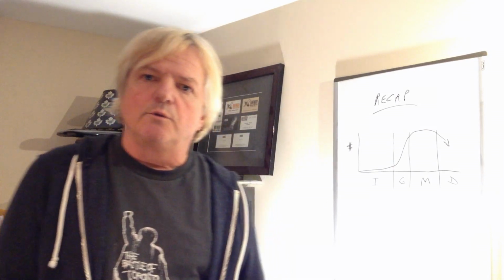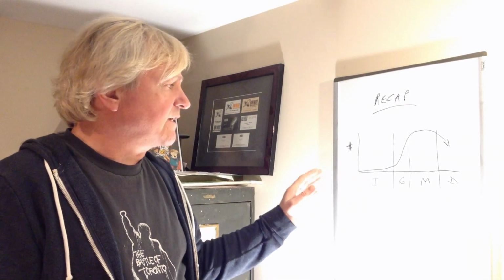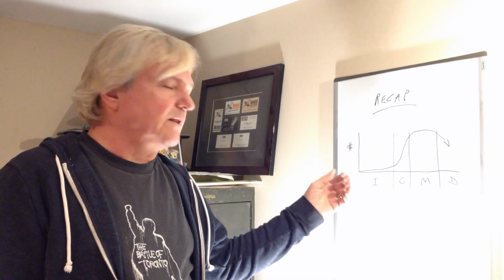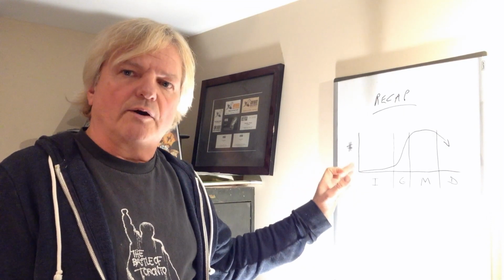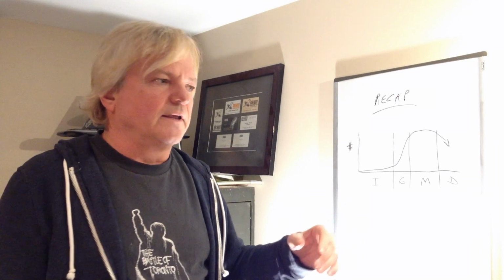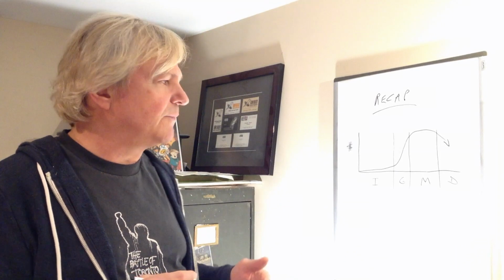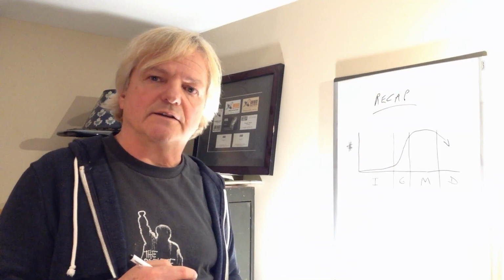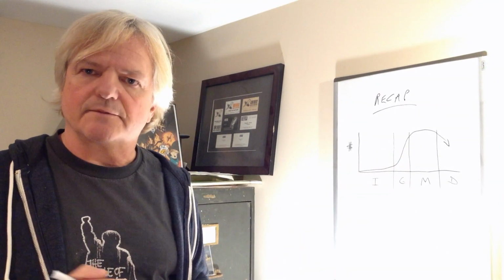Marketing 101: The Offering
This video is about the offering in the marketing series.